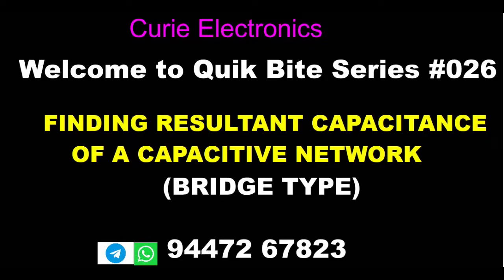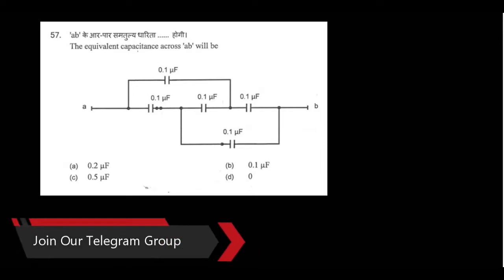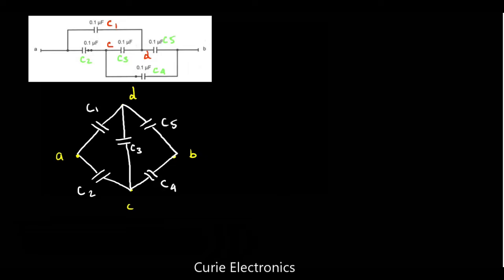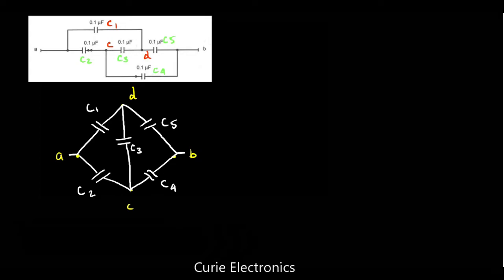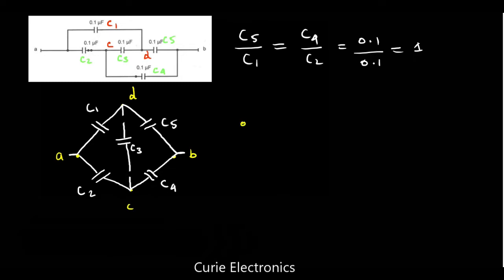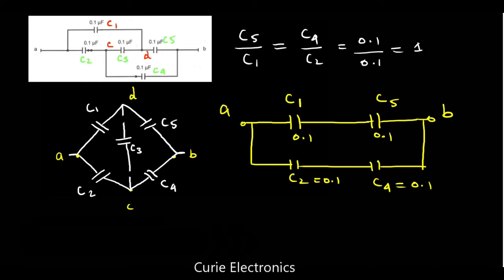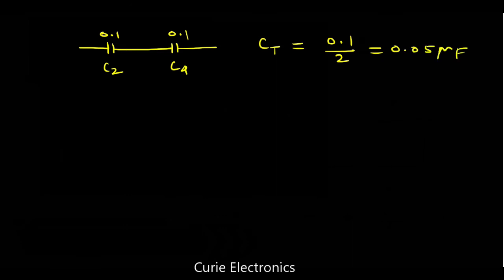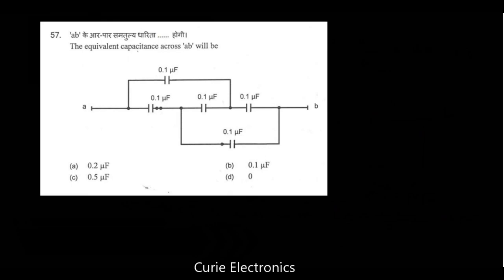BRIDGE CAPACITOR NETWORK SIMPLIFICATION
Solving a capacitor network and finding the equivalent capacitance.How to find the equivalent capacitance of a capacitive network in the form of bridge.